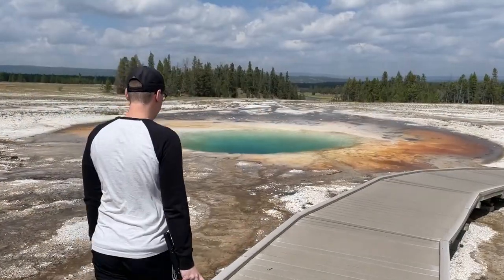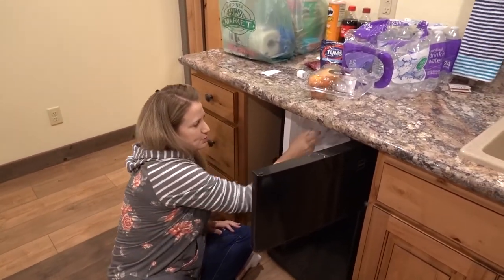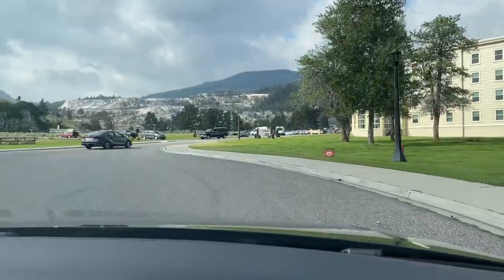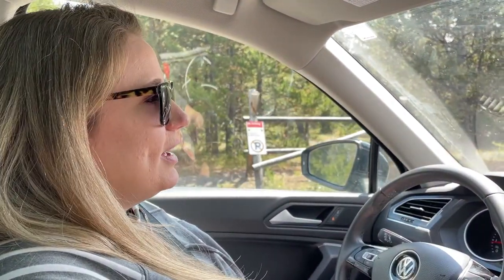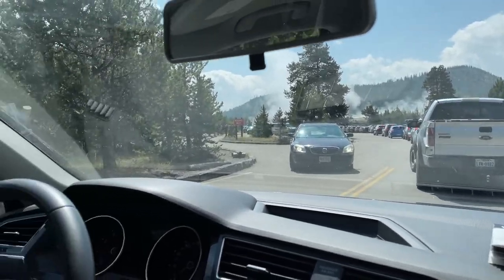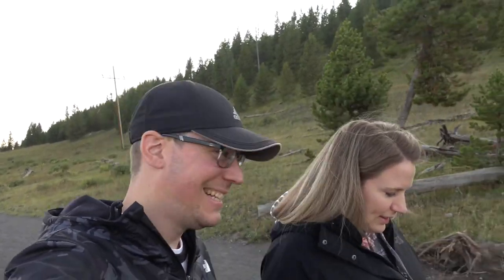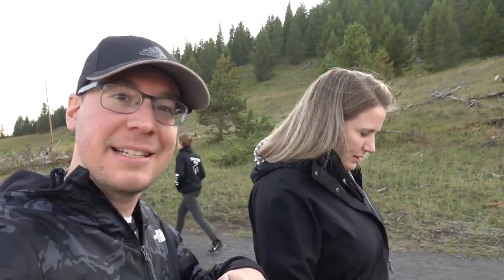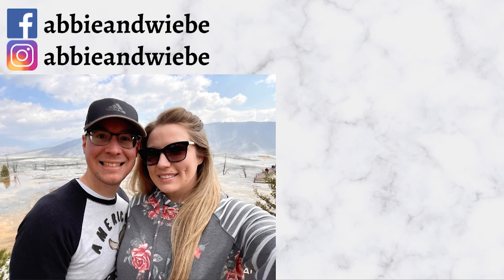Yellowstone from the North entrance, Mammoth, Grand Prismatic Spring, Old Faithful, and West Thumb.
We took a long weekend and visited Yellowstone from the North entrance. In this video, we stopped at Mammoth, Grand Prismatic Spring, Old Faithful, the West Thumb of Yellowstone Lake, and Artists Paintpots. We stayed at an Airbnb in Gardiner, Montana.

We use credit cards to maximize our travel benefits! This is our top credit card we use every single day that has the best travel benefits with a yearly $300 travel credit and so much more!
Earn 60,000 bonus points with Chase Sapphire Reserve. I can be rewarded, learn more.

Support our travels at no cost to you by shopping anything on Amazon